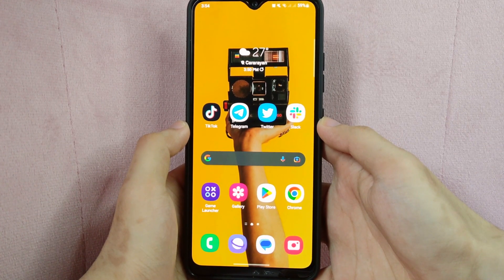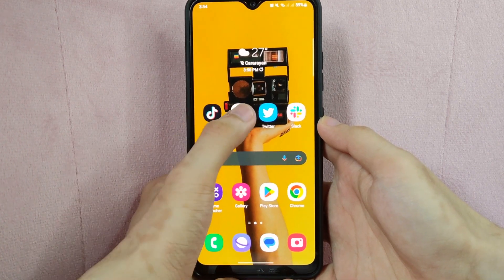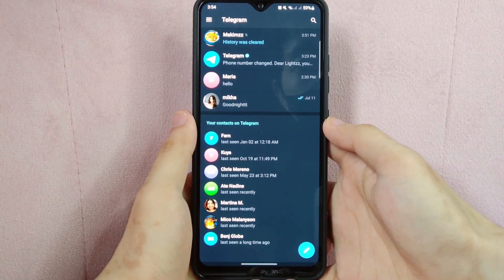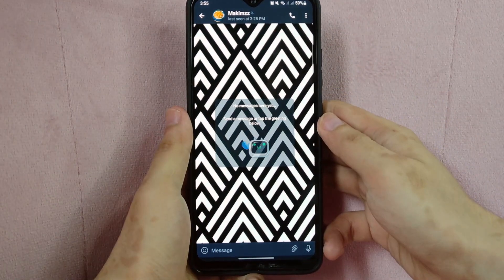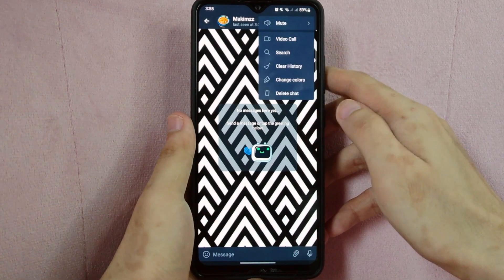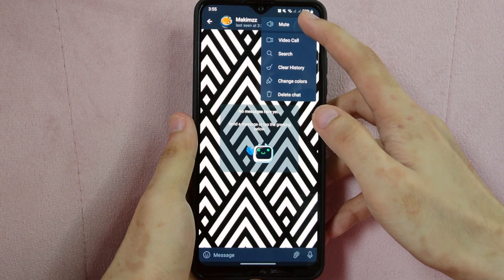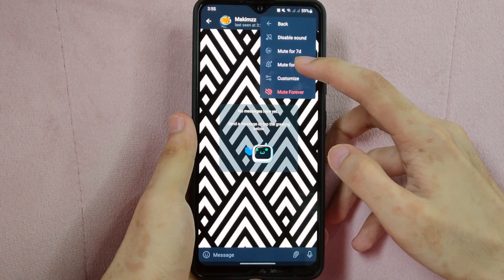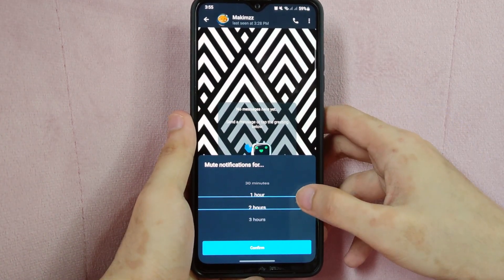✅ How To Mute Conversation On Telegram 🔴